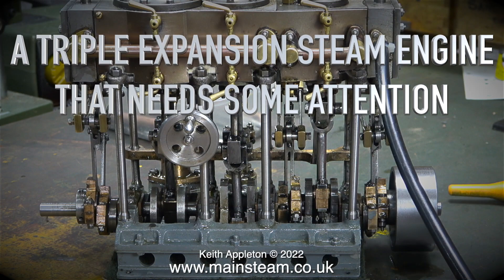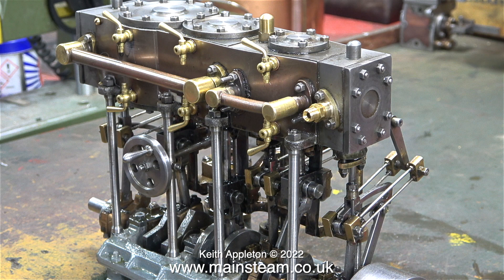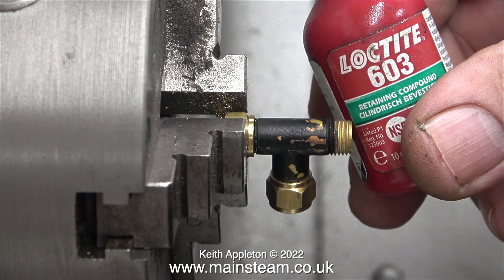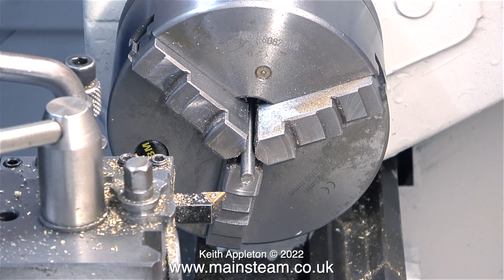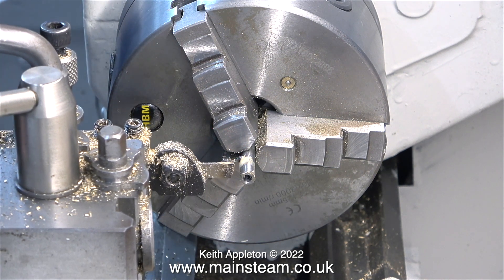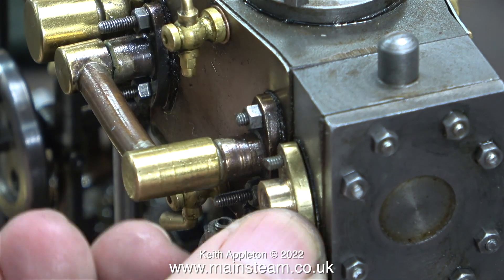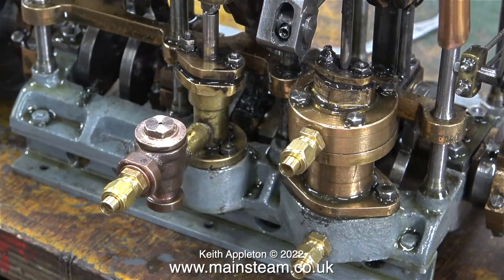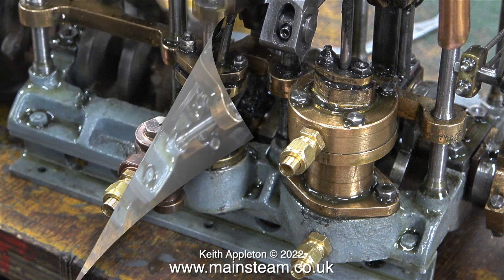A TRIPLE EXPANSION STEAM ENGINE THAT NEEDS SOME ATTENTION #12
A Triple Expansion Steam Engine That Needs Some Attention #12. This video shows how I usually fit Displacement Lubricators to Model Steam Engines. I am also fitting unions to the Water & Vacuum Pumps and running the engine using Compressed Air.